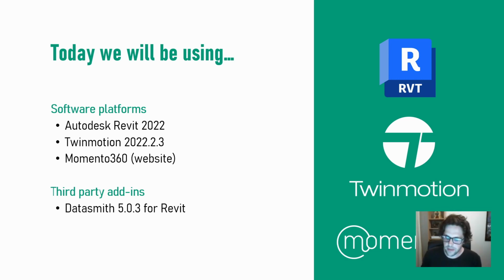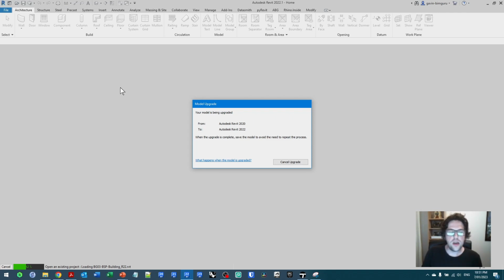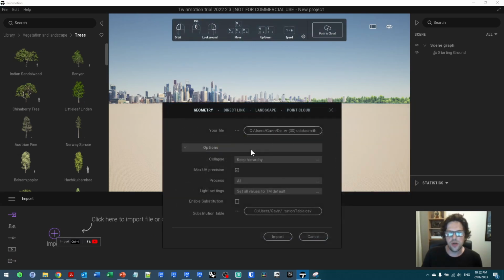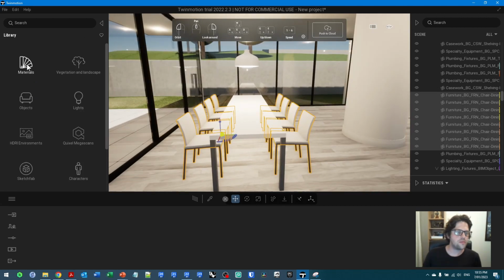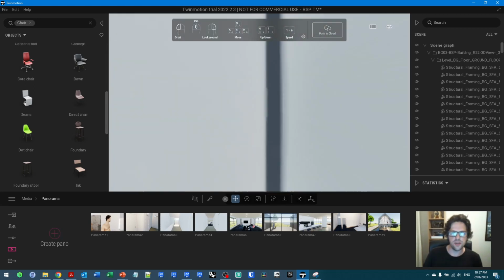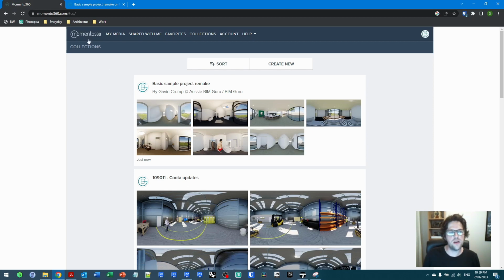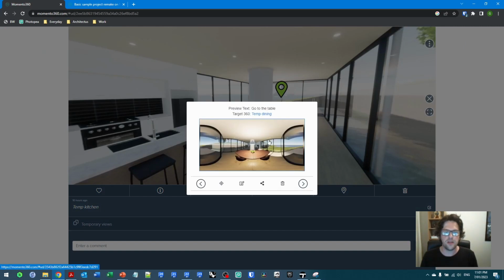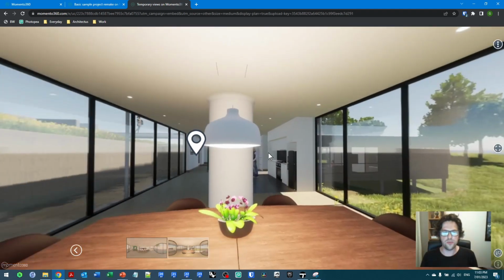360 Panorama experience using Revit, Twinmotion and Momento360!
A quick video today to share a super simple and best of all FREE way to create a shareable web-based panoramic experience.

0:00 Intro
1:45 What does it look like
2:35 Export Revit to Twinmotion
4:08 Importing to Twinmotion
4:45 Cleaning the model
7:32 Setting up panoramas
8:55 Exporting panoramas
10:30 Setting up on Momento 360
13:28 Connect a floor plan
14:10 View the outcome
15:20 Outro